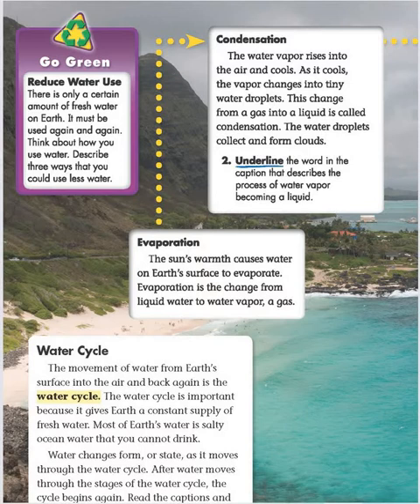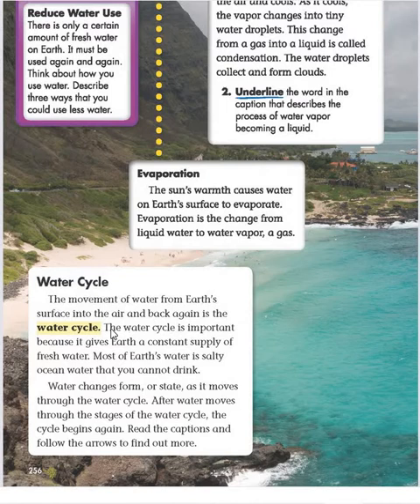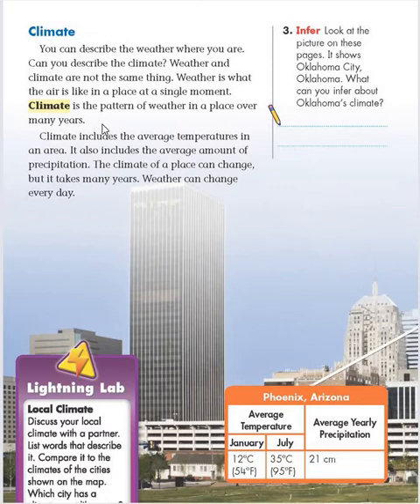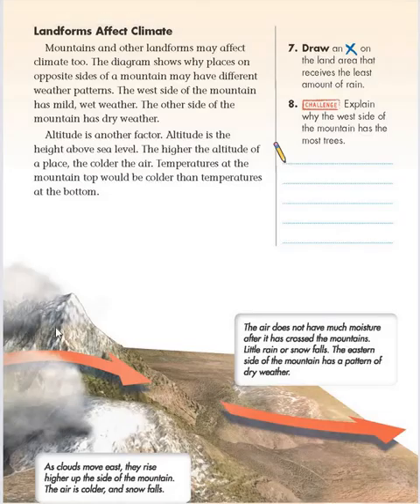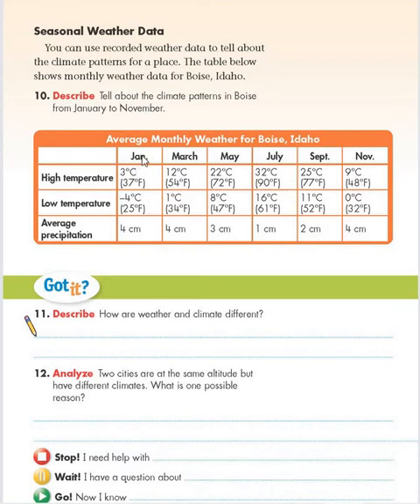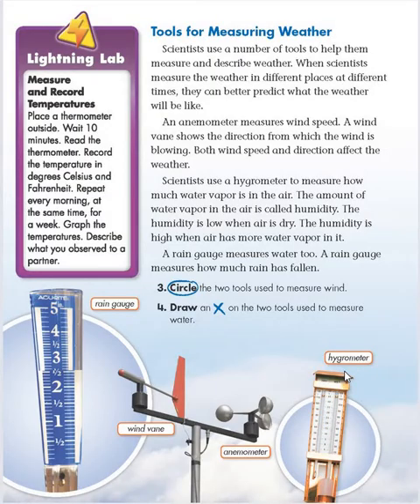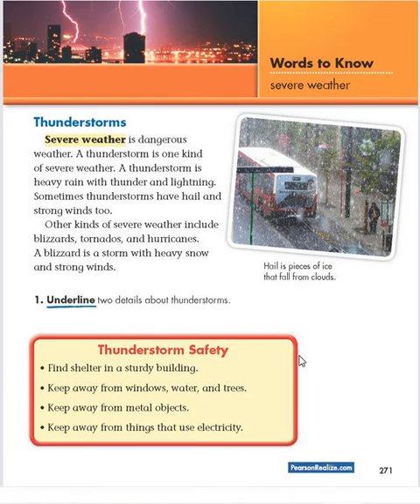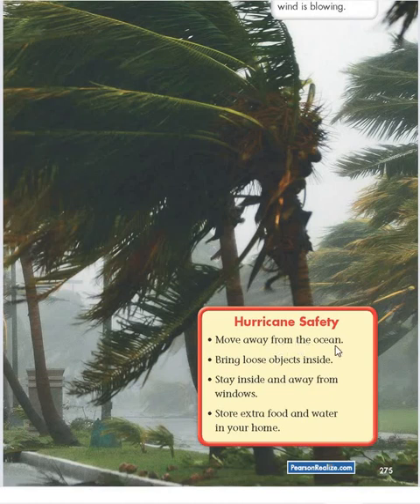review chapter 6